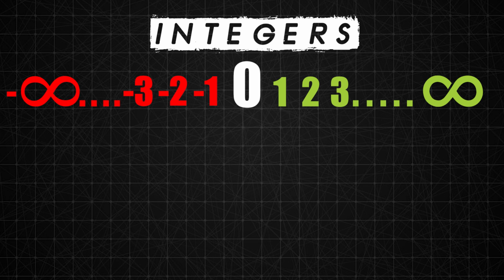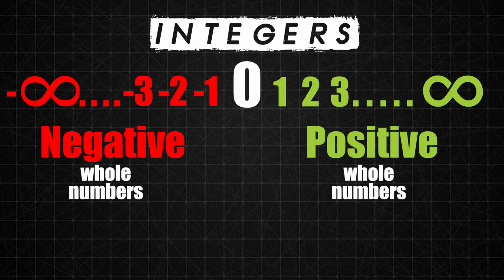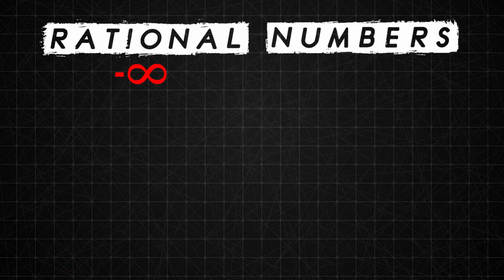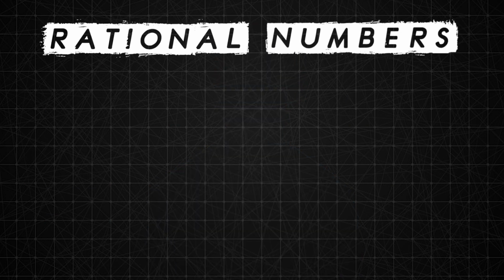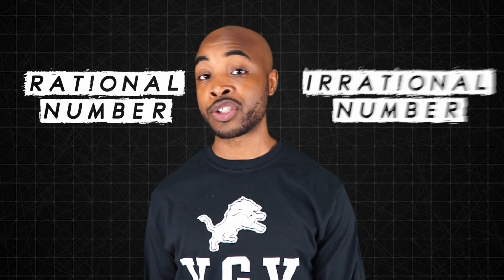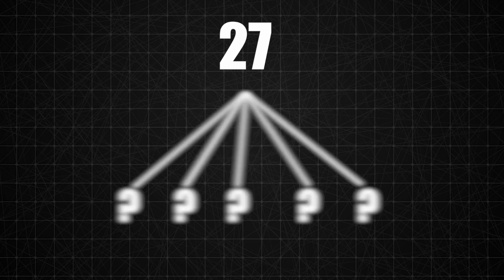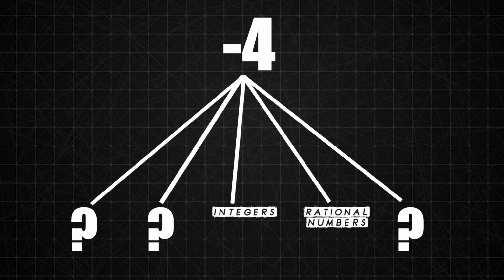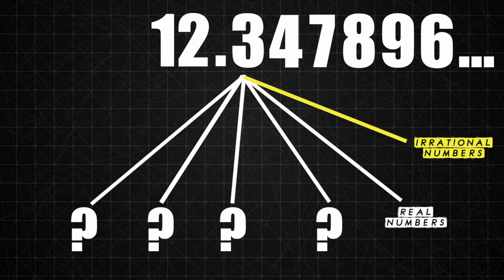Let me tell you about these Real Numbers! - Episode 1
In this episode of ilikemath, we're going to find out what are Real Numbers.